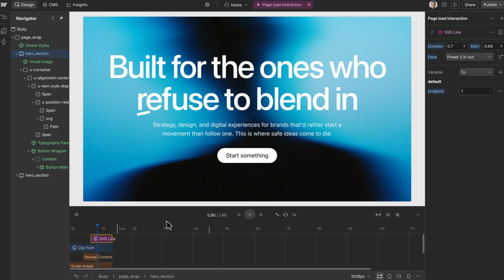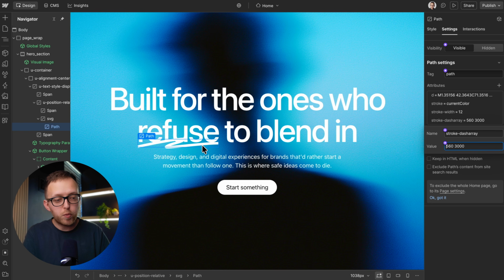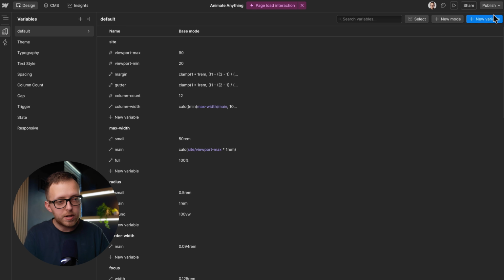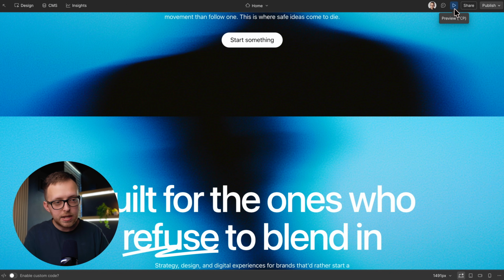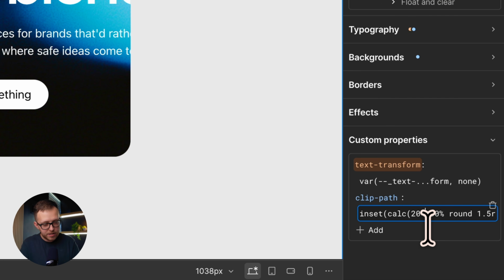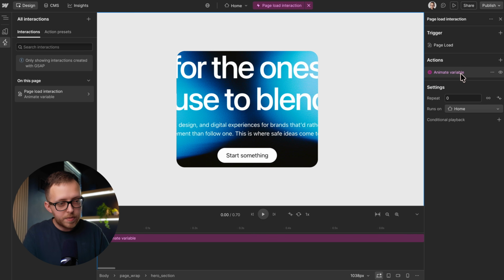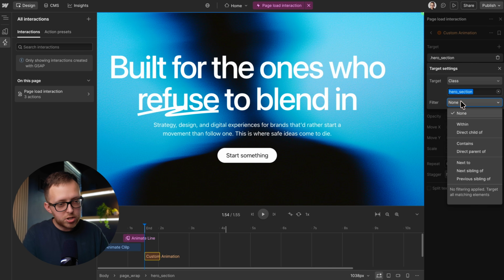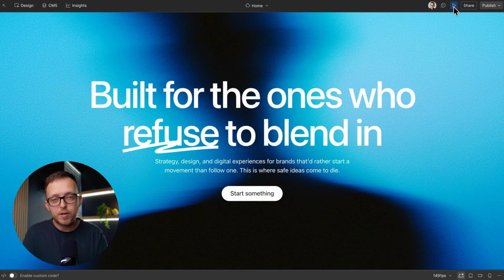Animate Anything With Webflow Interactions